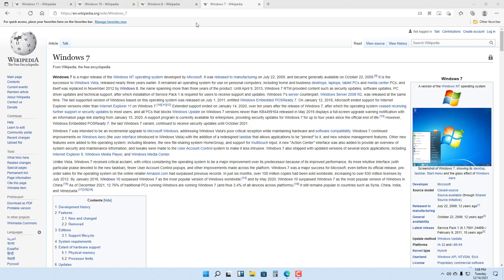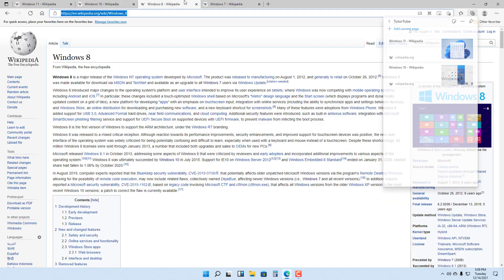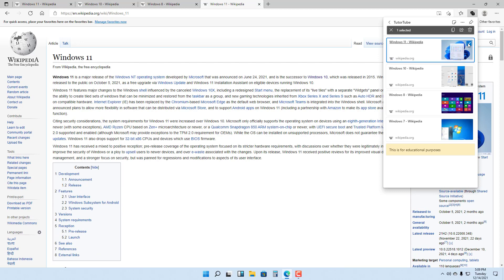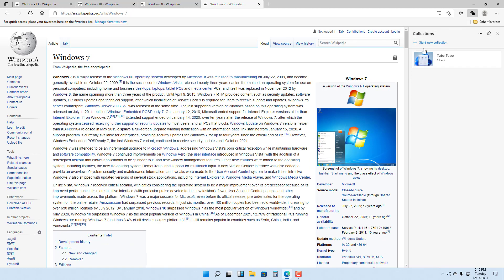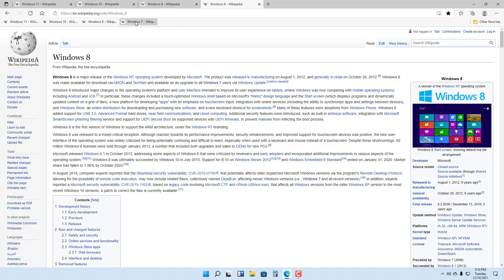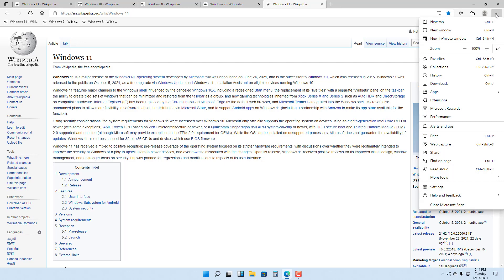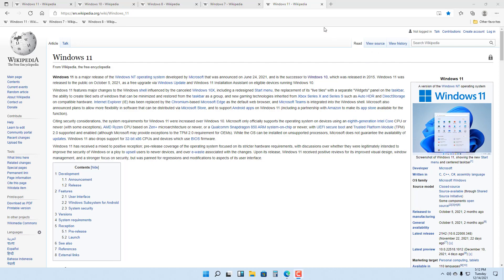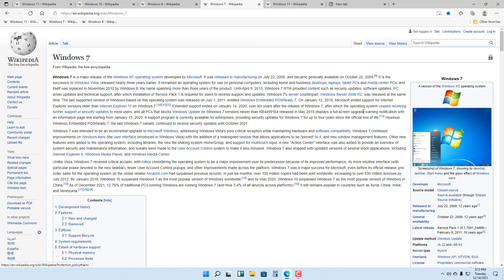Windows 11 Tutorial - Lesson 71 - Collections and Favorites in Microsoft Edge Browser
In this tutorial, we will be discussing about Collections and Favorites in Microsoft Edge Browser in Windows 11